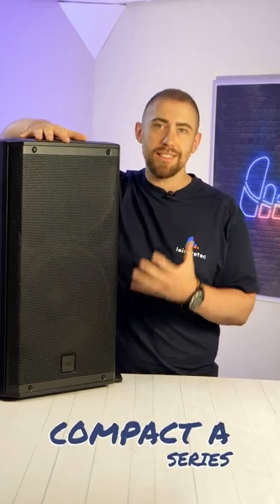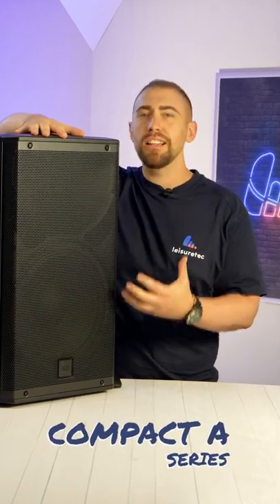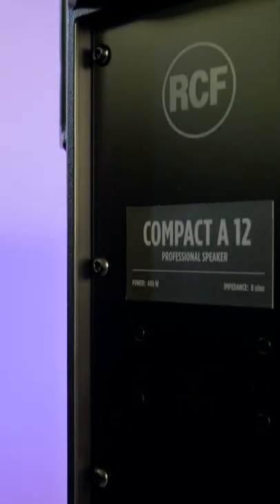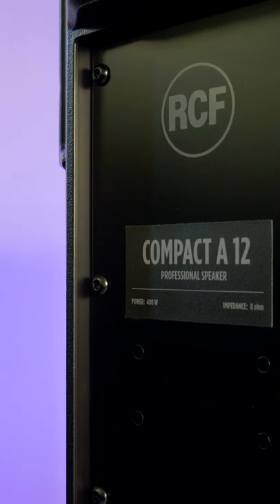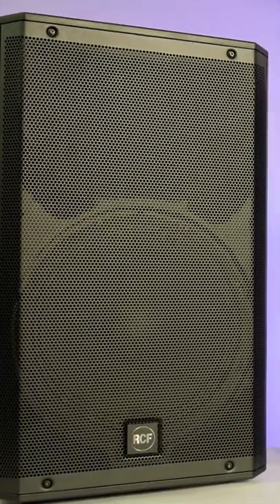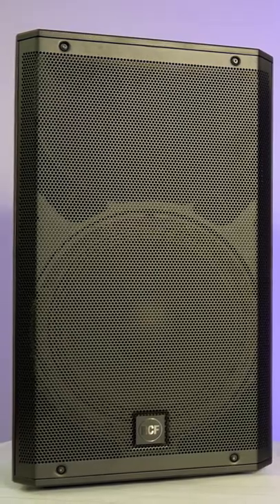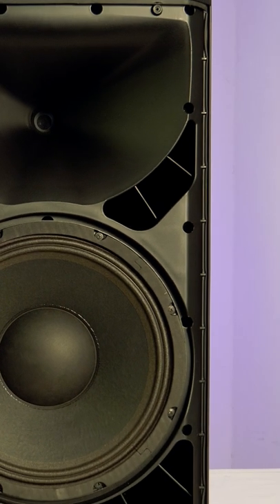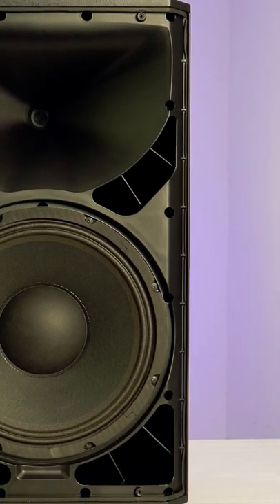RCF COMPACT A Series Passive Loudspeakers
The new COMPACT A Series from @RCF features the same professional compact design as the hugely popular ART 9 series, but without the built-in power amplifier.